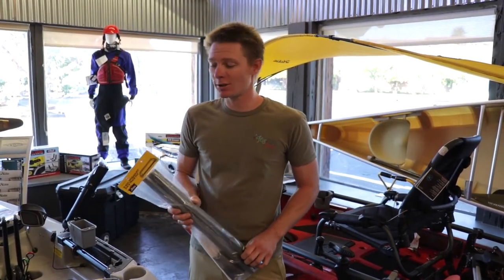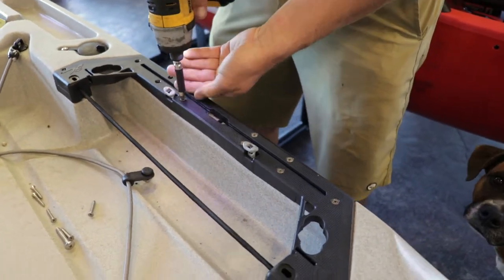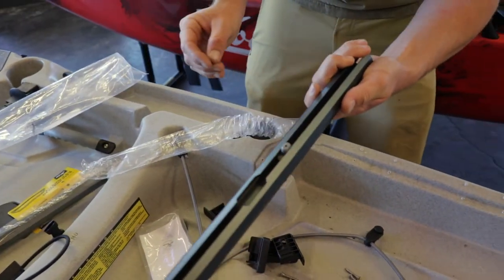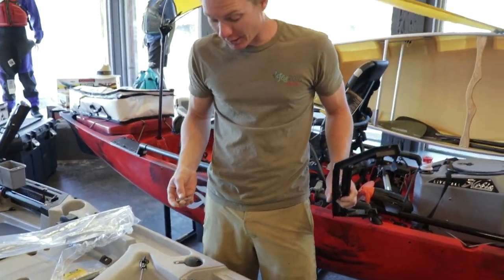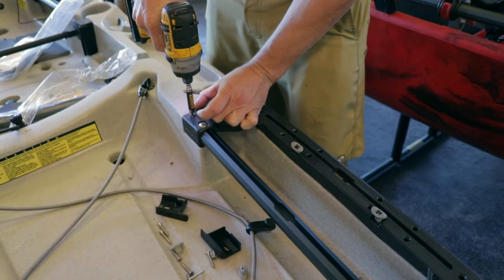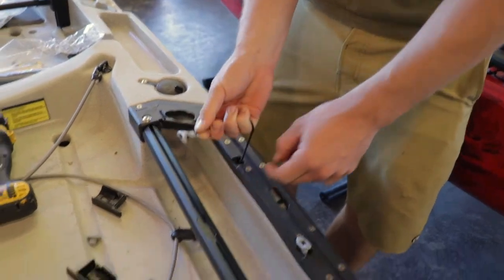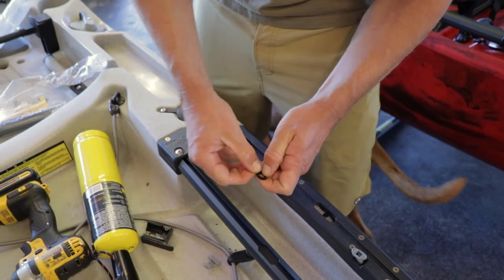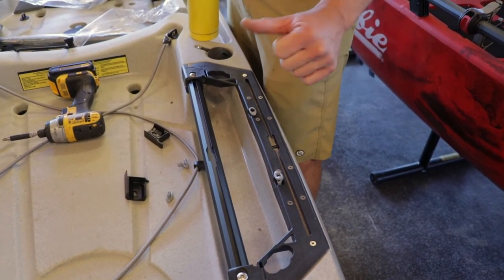Hobie Outback H-Rail Upgrade Kit for H-Track Deluxe - Kayak Rigging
Matt walks you through the install of the H-Rail upgrade kit for the H-Track Deluxe on your 2019+ Hobie Outback.

Parts:
Kayak - Hobie Outback 2019+